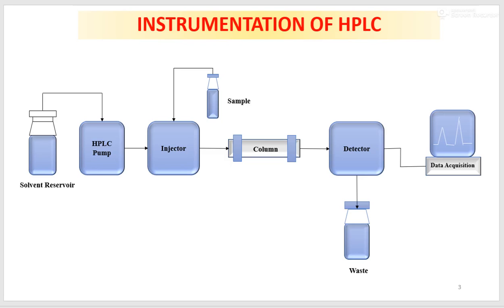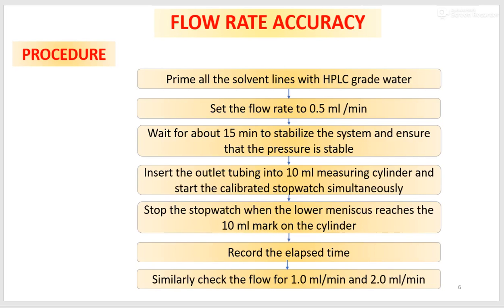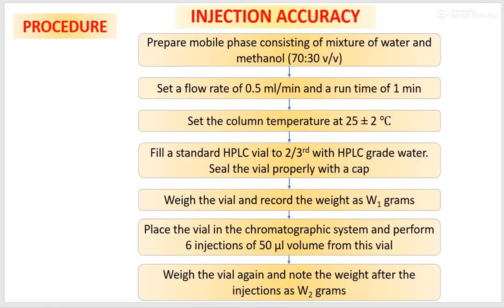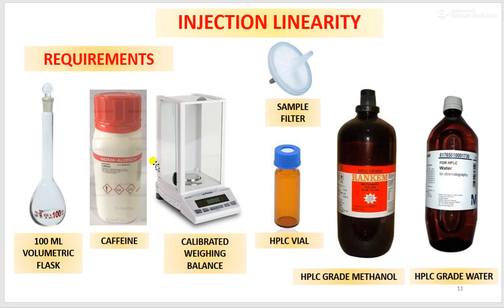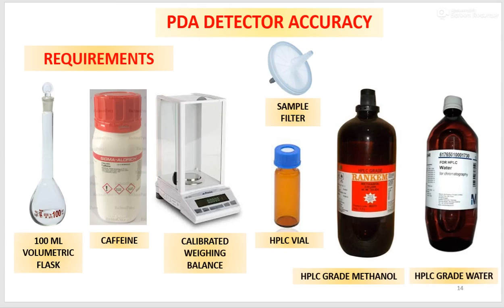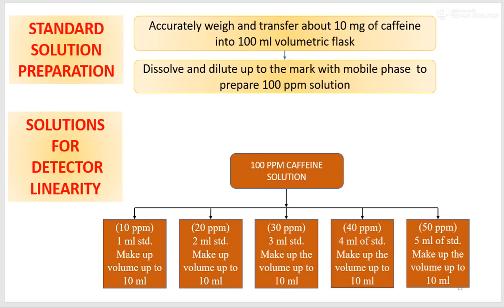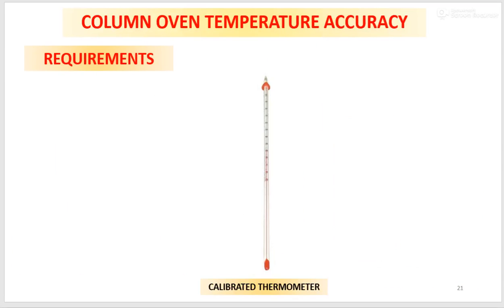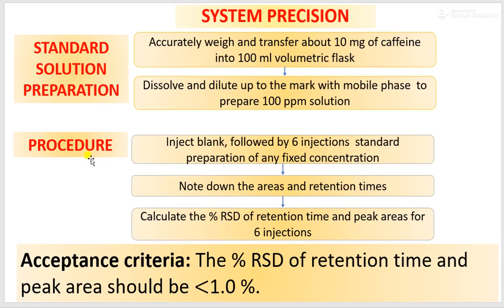CALIBRATION OF HPLC